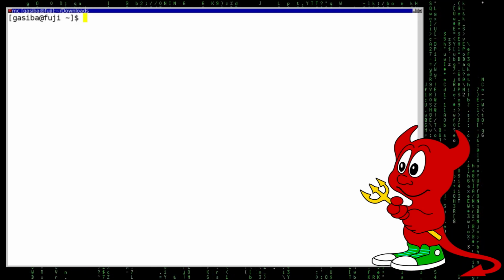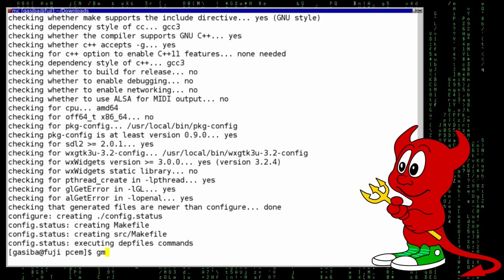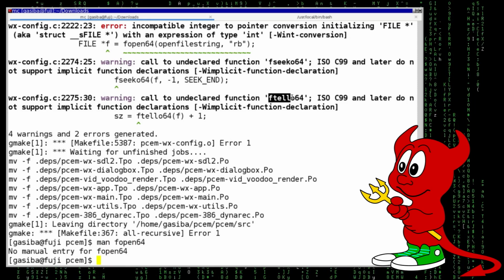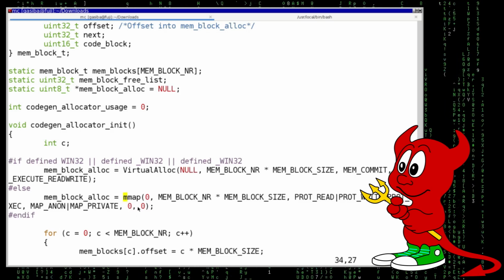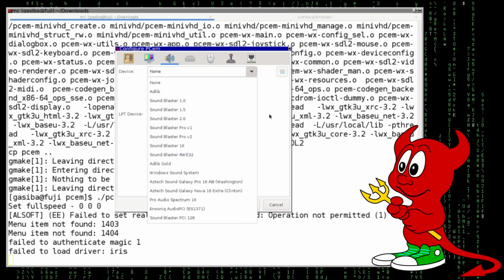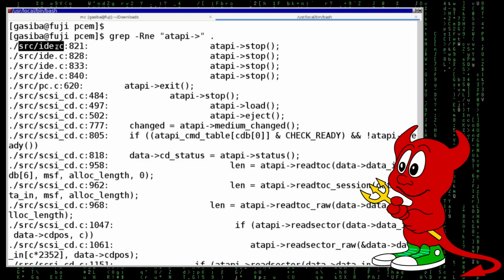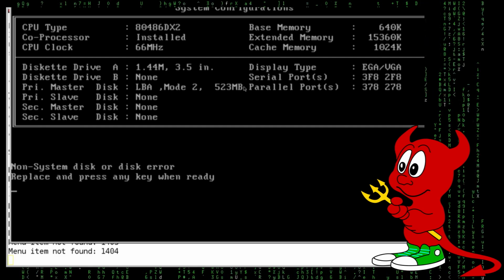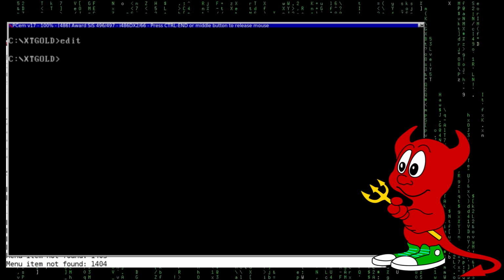FreeBSD: a PC emulator - PCem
In this video. I show PCem - a PC Emulator which runs in FreeBSD.
Although pcem is present in the ports tree, the current version (v17) is not properly compiled. In the beginning of the video, I show how I debug and track down the bugs in the emulator, and compile a good version. Towards te end of the video, when pcem is running properly, I show how to install MS-DOS, Windows and XtreeGold.

I will post the modified version to my github page. When this is done, I will link it in the description. I will also check the ports tree and will try to contribute back the fixed version to the ports tree.